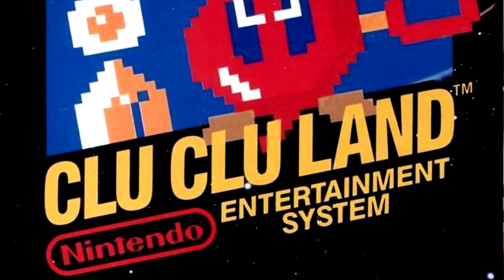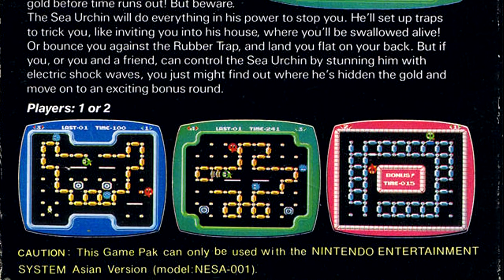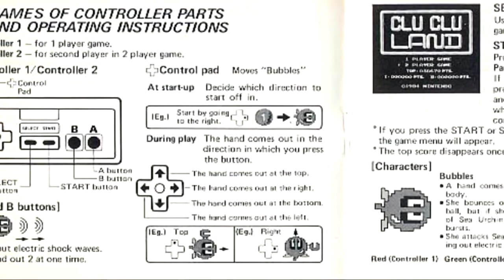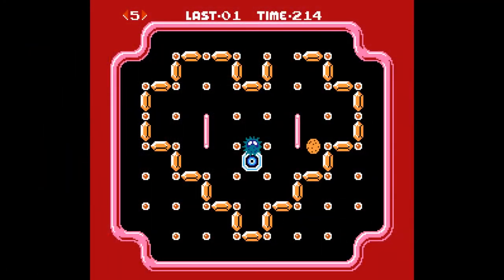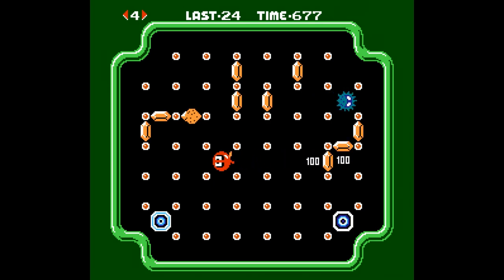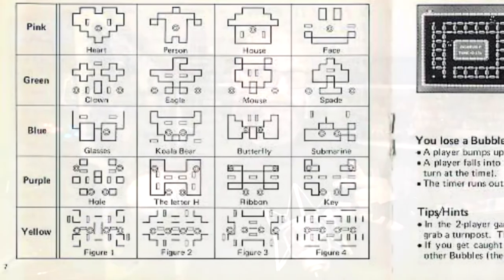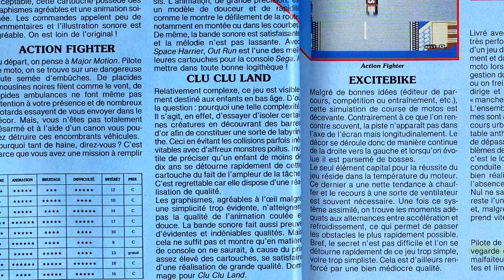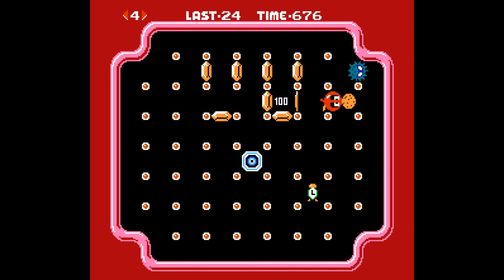NES Archive - Clu Clu Land - Nintendo History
This episode of the NES Archive is all about Clu Clu Land!